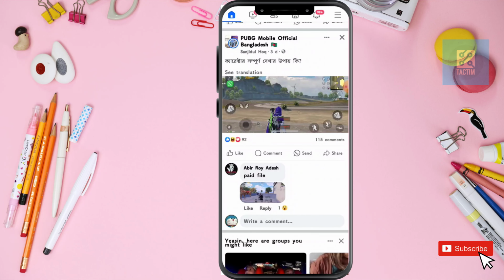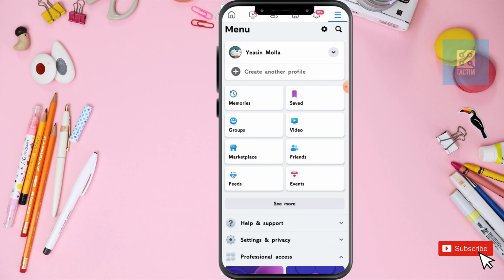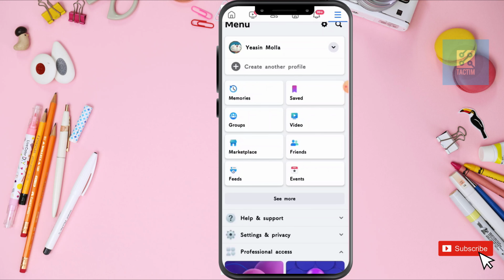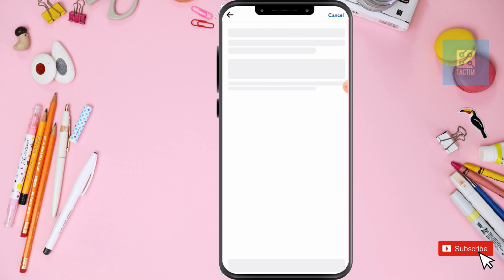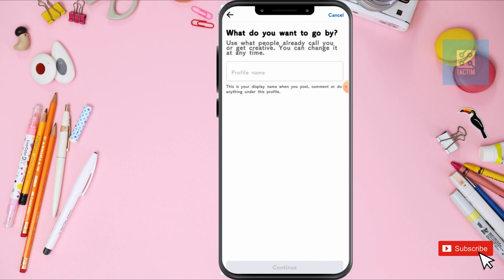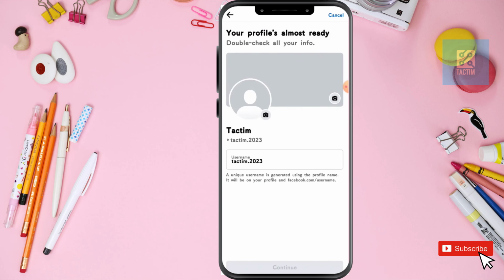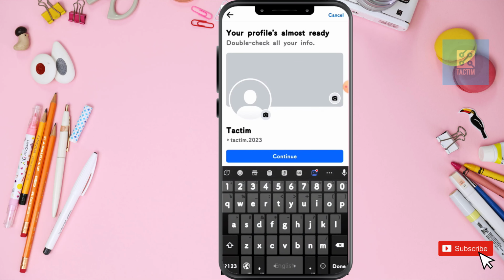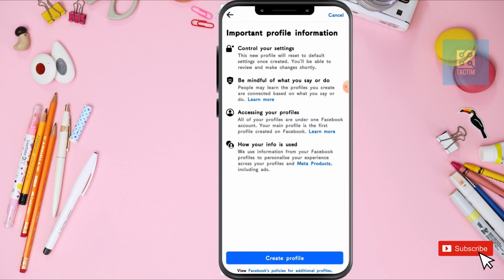Create 2nd Facebook Profile with Same Email on Android! [2025 New Method]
Discover the steps to manage multiple profiles conveniently and efficiently on your smartphone.